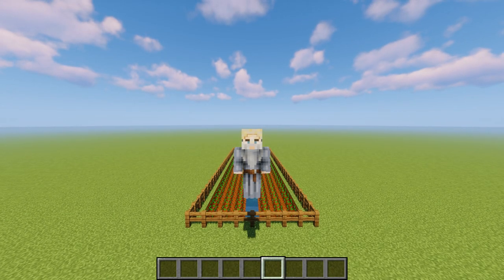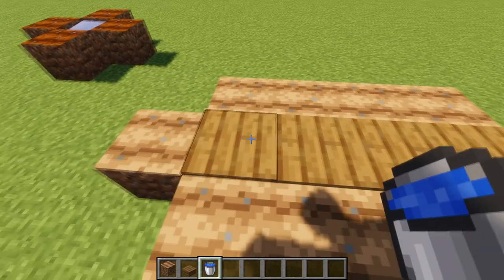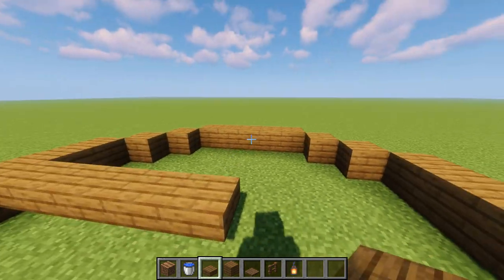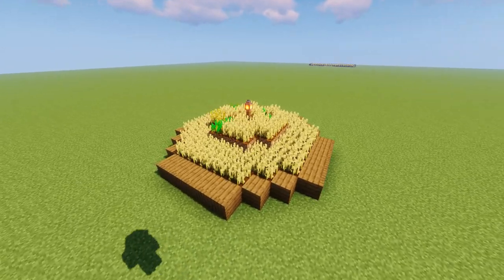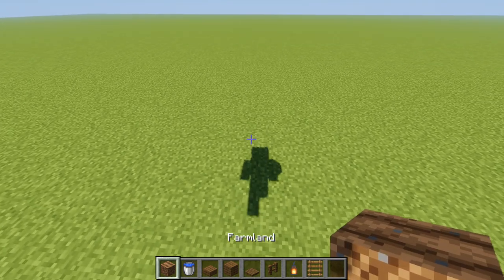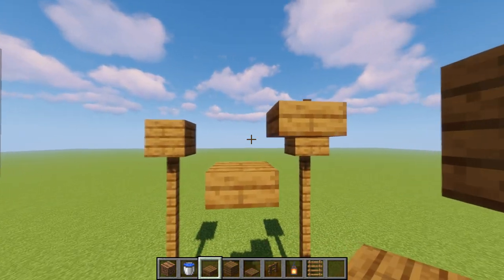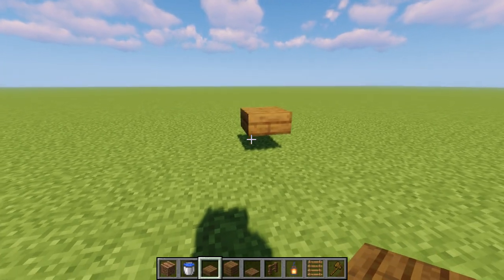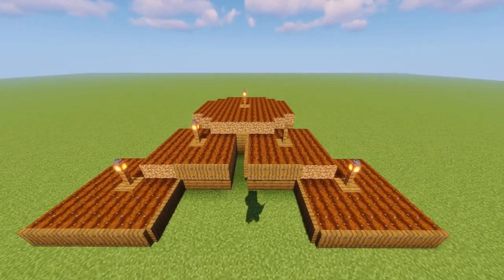How to Build AWESOME Farms in Minecraft!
Welcome to a video teaching you how to make amazing Minecraft farms! Farms are something always super ugly in Minecraft and I want to show you how to make them look WAY better!